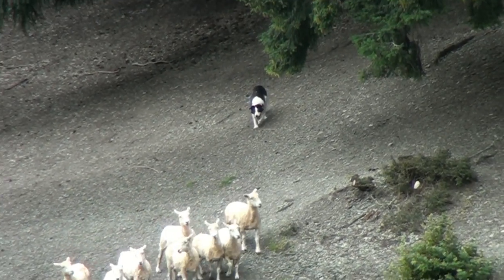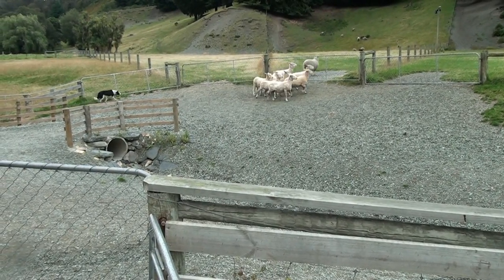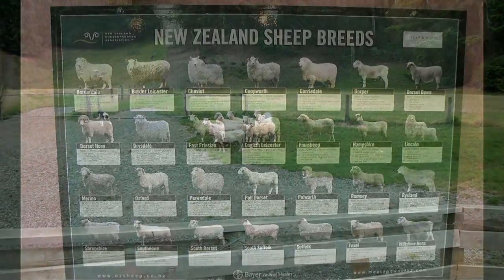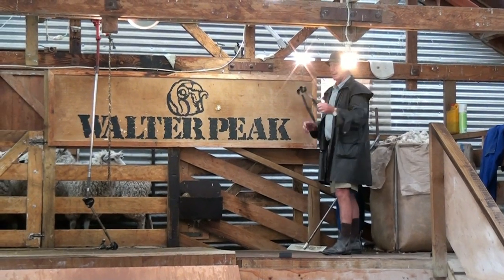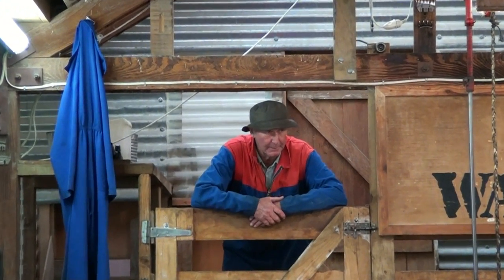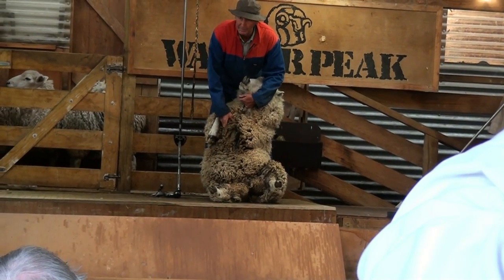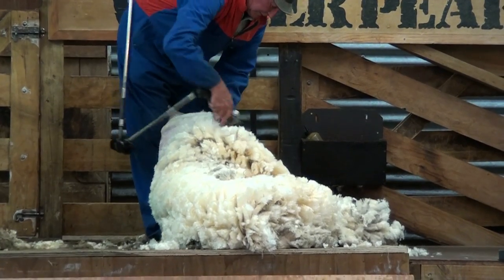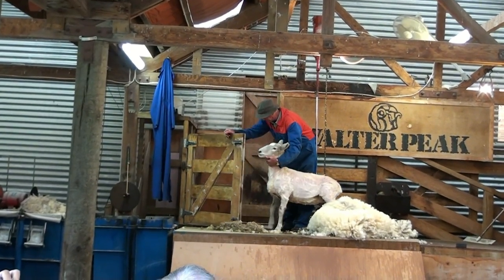Walter Peak Sheep Station Queenstown, New Zealand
Walter Peak Station, founded in 1860, is a 25,758 hectare working high country sheep station on the southern shore of Lake Wakatipu. It runs approximately 18,000 Merino and Perendale sheeps and about 800 beef cows (Scottisch Highland Cattle); there are also some deers.
Here, for all those city dwellers, is a chance to see Sheep dogs in action, they show you how clever they are, and just how much time they save the Sheep farmer.You also get knowing everything about shearing sheeps. Different kind of sheeps. And there is a weaving demonstration with a spinning weel.  It is also a chance to learn a little about farming and to meet and greet some other farm animals.
And Mr. Lindsay has an absolutely wicked sense of humour.
Newer improved and a little bit longer version. First version 49 views and 12 reactions.